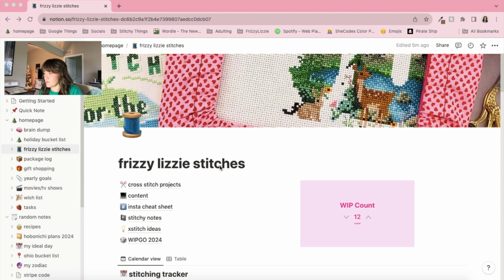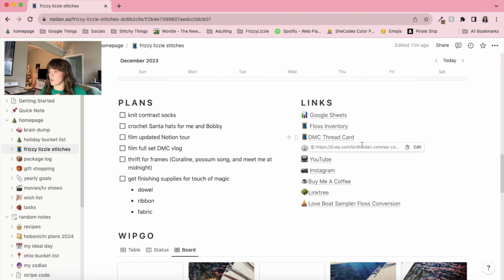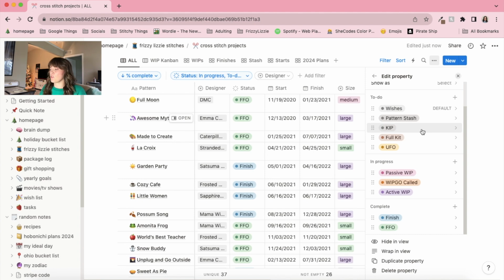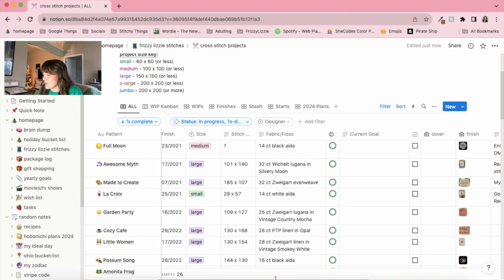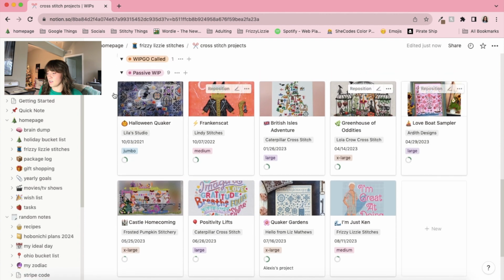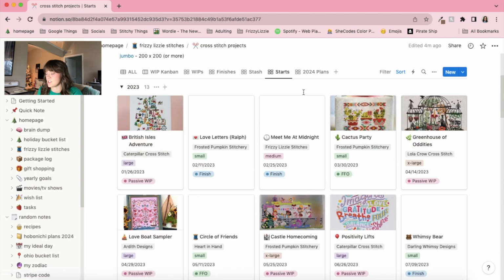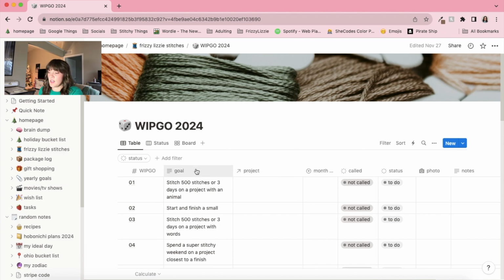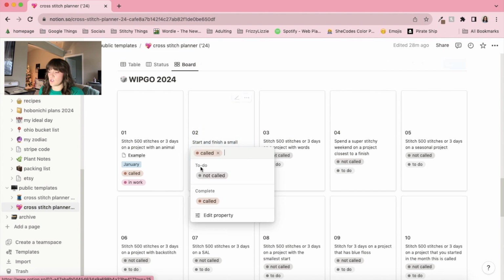How I Use Notion to Track my Cross Stitch Projects - Frizzy Lizzie Stitches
Hi everyone! Thanks for stopping by to see how I use Notion to track all my cross stitch projects! ✏️

TIME STAMPS
Intro - 0:00
Homepage - 1:50
Stitching Tracker - 3:28
More Homepage - 5:16
Main Database - 6:30
WIPGO - 21:42
Template - 25:10
Outro - 26:56

To use the template, follow the link and click on “Duplicate” in the top right corner. Then you should be able to customize to your needs! Notion is free to use and does require an account. Paid options are available but not necessary to use this template.